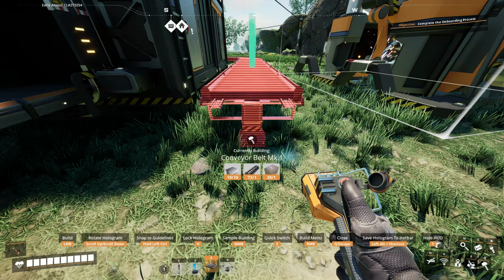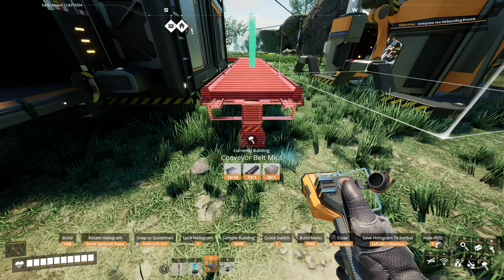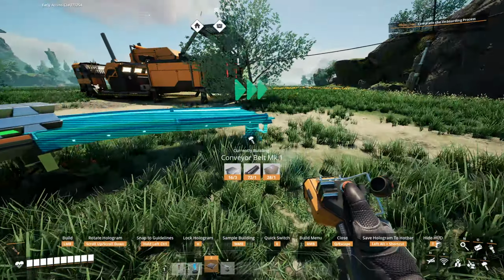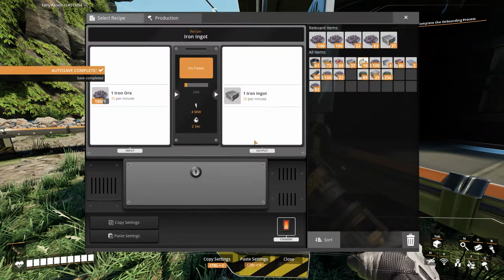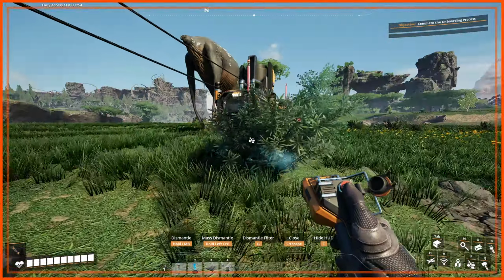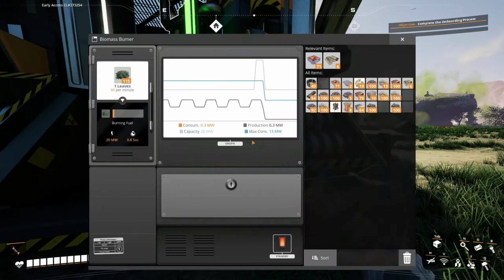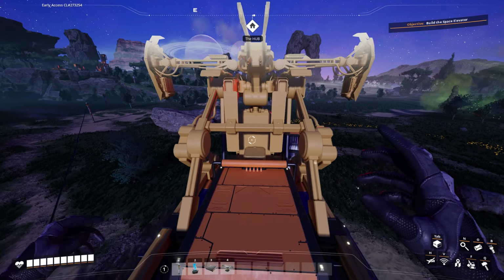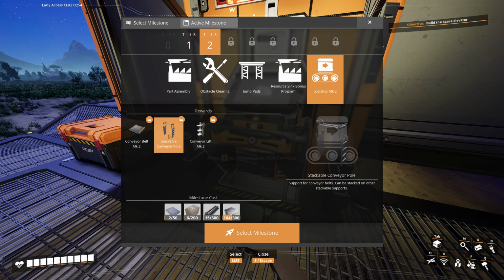Welcome to the S..t Show-Perfect base building in Satisfactory - Episode 2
Pc Specs:
Full tower case - Antec Boitier Grand Tour E-ATX Performance 1 FT
Motherboard - Gigabyte X670 AORUS ELITE AX ATX
Power Supply - Corsair RM1000x 80 PLUS Gold Fully Modular ATX 1000 Watt
Processor - AMD Ryzen 9 7950X3D processor with 3D V-Cache technology, 16 cores/32 skewed threads.
360mm AIO - CORSAIR iCUE LINK H150i RGB Liquid CPU Cooler - QX120 RGB Fans
Graphic Card - AMD Radeon™ RX 7900 XTX
Ram - CORSAIR DOMINATOR PLATINUM RGB DDR5 RAM 64GB (2x32GB) 6000MHz CL30
M.2 SSD - Samsung 980 PRO (MZ-V8P1T0BW) | NVMe M.2 Internal Solid State Drive, PCIe 4.0, 1 TB, Intelligent Thermal Control
M.2 SSD - Samsung 980 PRO M.2 NVMe SSD (MZ-V8P2T0BW), 2 TB PCIe 4.0